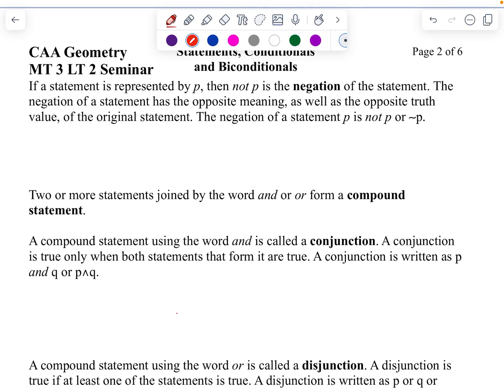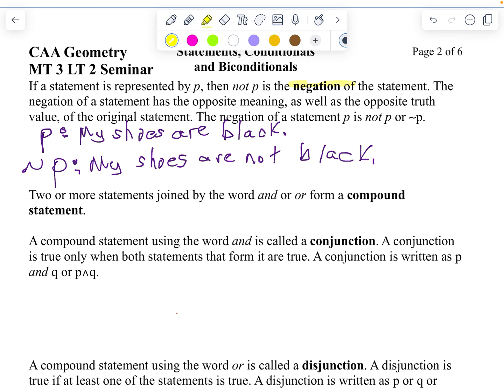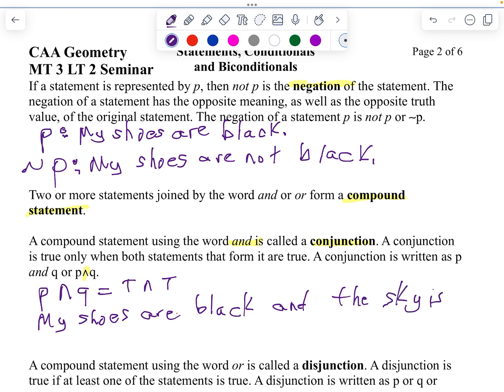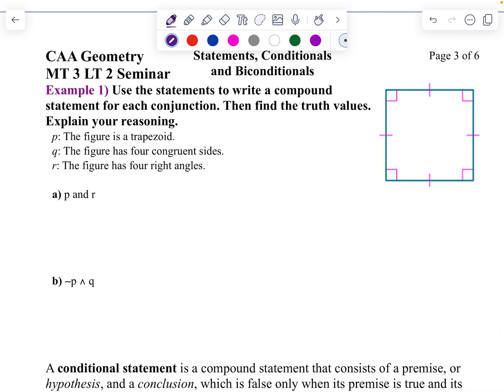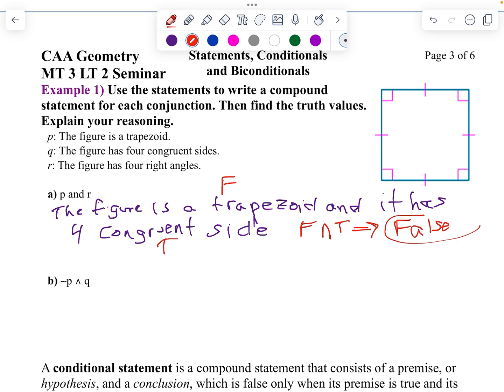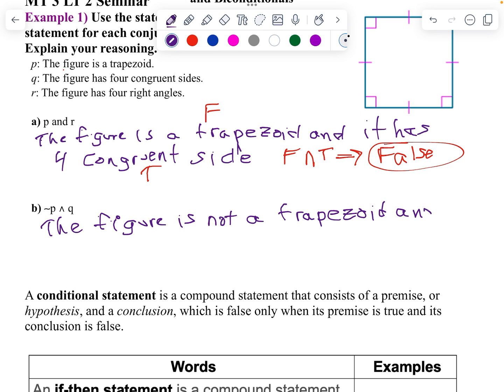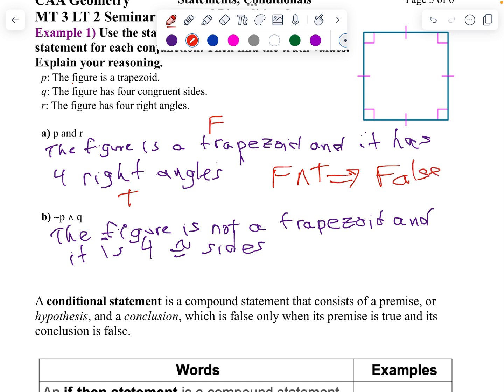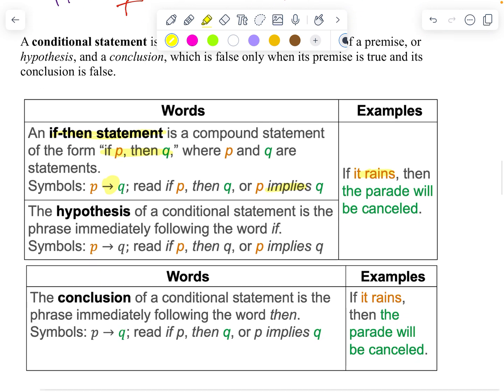Geometry MT 3 LT 2 seminar part 2 compound statements ￼